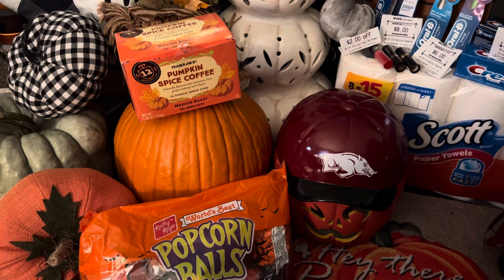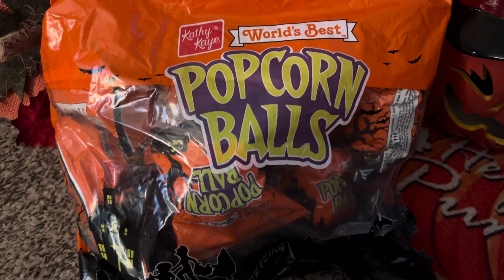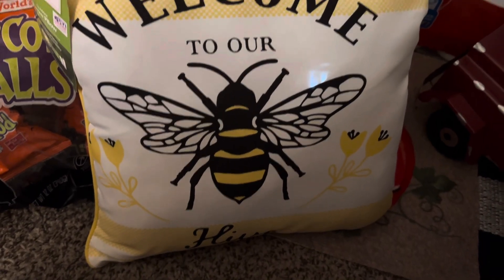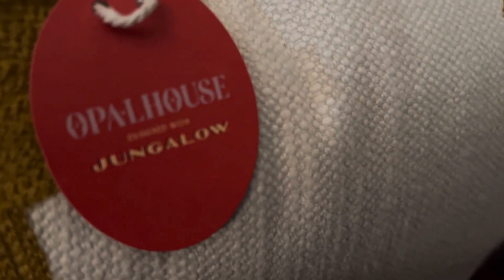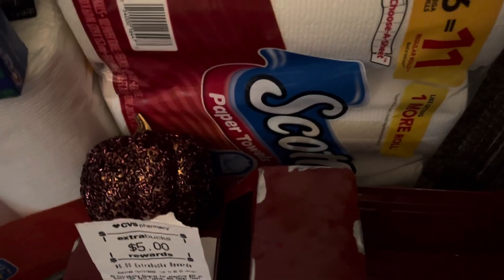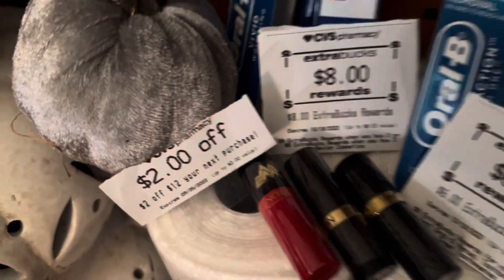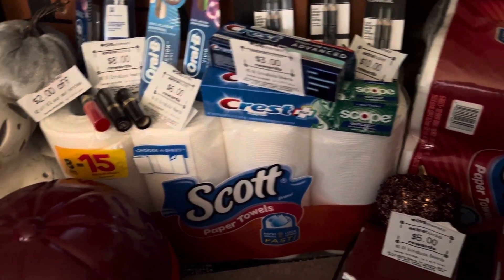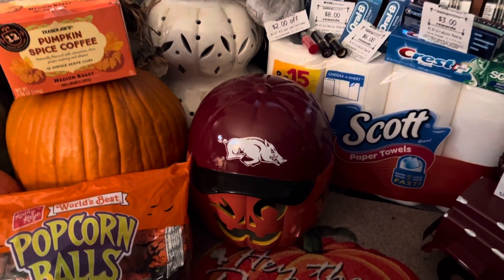Fall hauling CVS Makeup TraderJoe’s Walmart Target